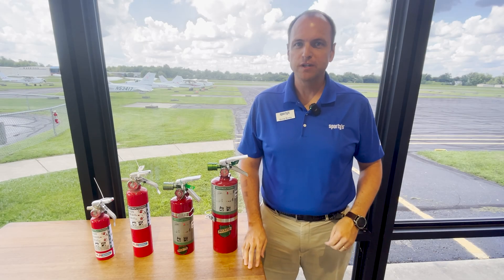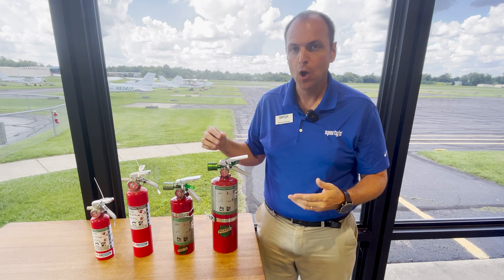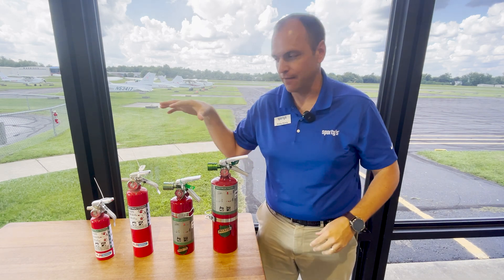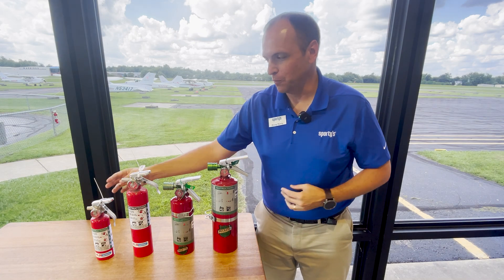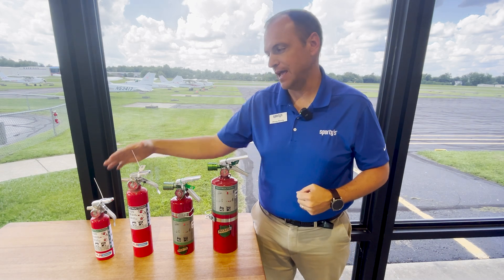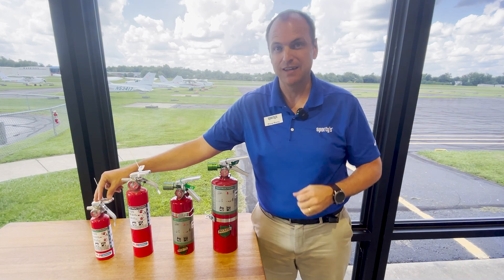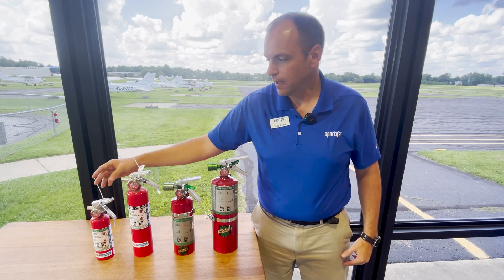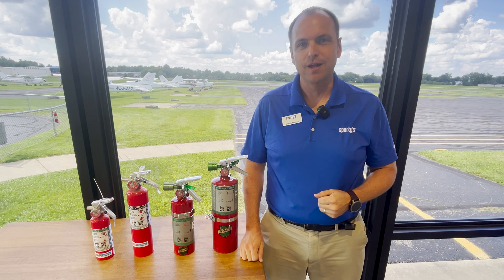Fire extinguishers for general aviation aircraft - Halon vs. Halotron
Flying with a good fire extinguisher is essential, but one thing is for sure: regular household extinguishers are not suitable for aviation use. A water or carbon dioxide agent can damage your avionics, corrode the airframe, or create unsafe conditions in the cockpit. For that reason, we recommend very specific types of fire extinguishers for general aviation pilots—halon or halotron. What's the difference? Which size is right? Sporty's Doug Ranly explains in this Product PIREP video.